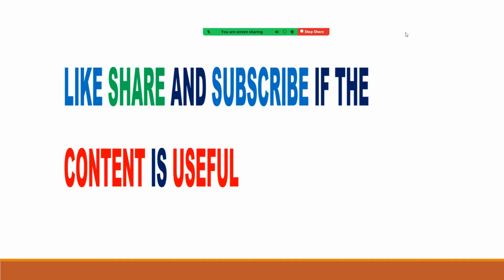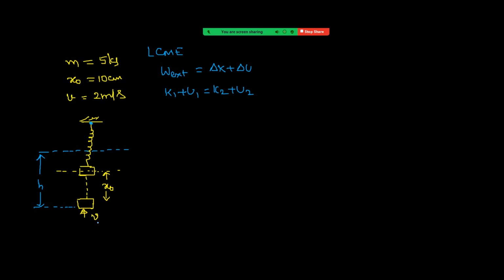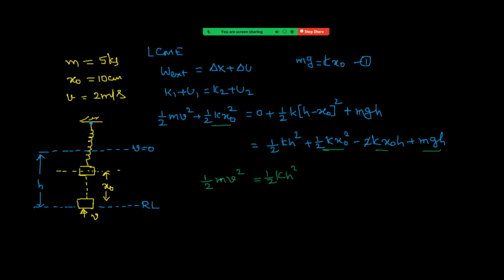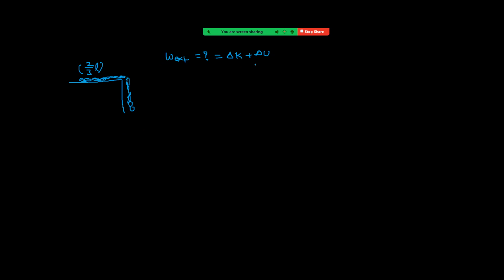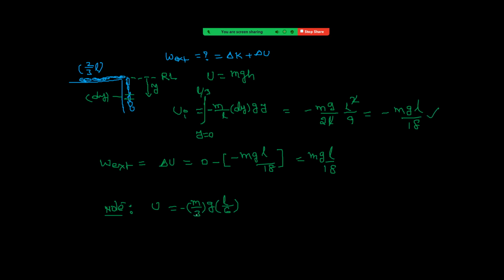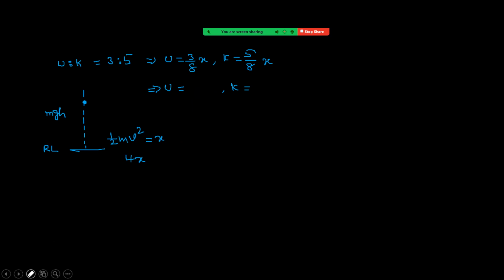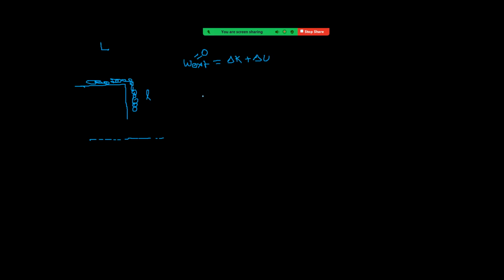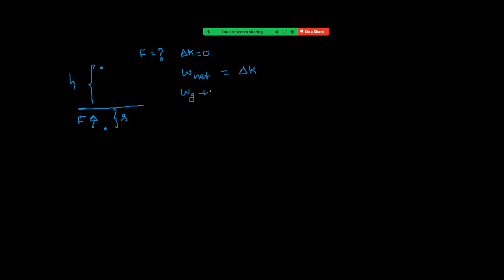PHYSICS CONCEPTS BY PVP SIR WORK ENERGY POWER 6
PVP SIR LECTURES PROBLEMS BASED ON LAW OF CONSERVATION OF MECHANICAL ENERGY